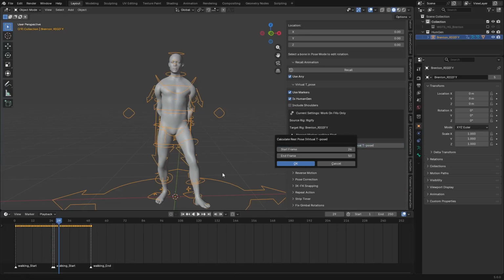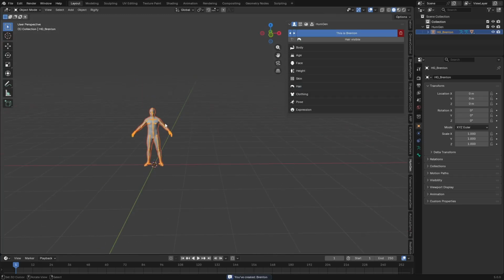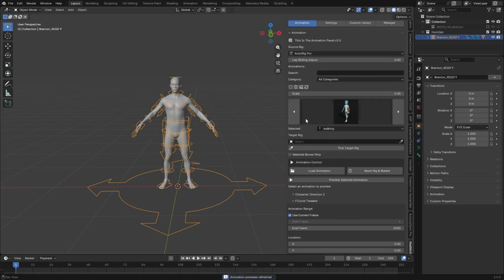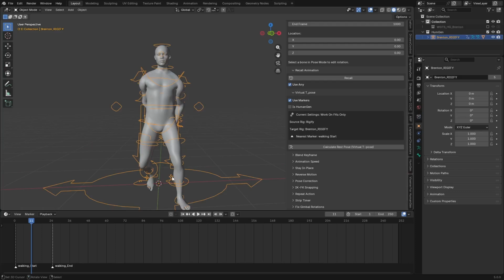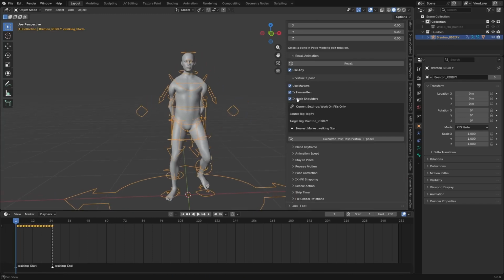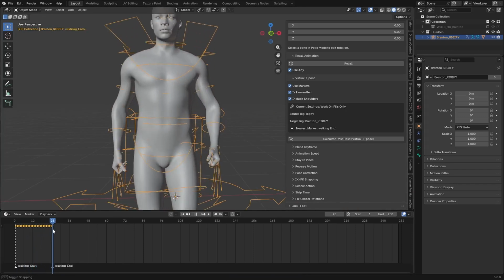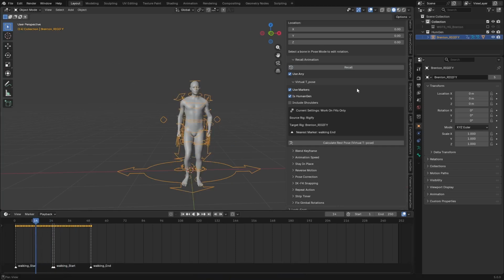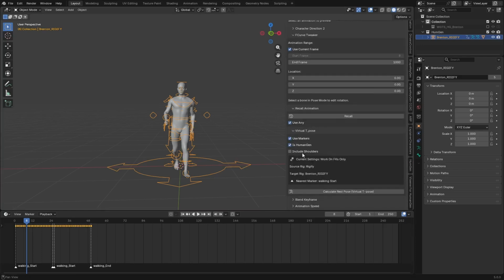RealMotion Pro v2.0.1 : Using RMP With HumanGen Got Easy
In this video I will demonstrate on how to use RMP 2.0.1 with HumanGen

- Key Features:
✅ -Supports Popular Rigs – Works seamlessly with:
   -  AutoRig Pro
   -  Rigify
   -  Mixamo